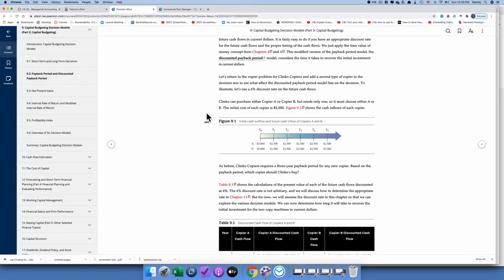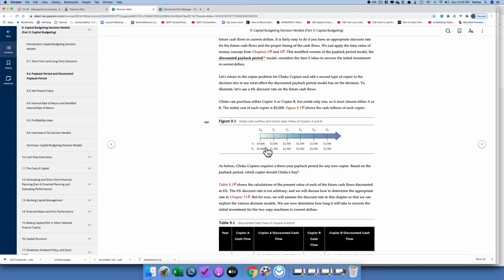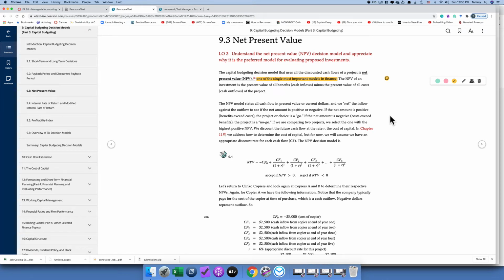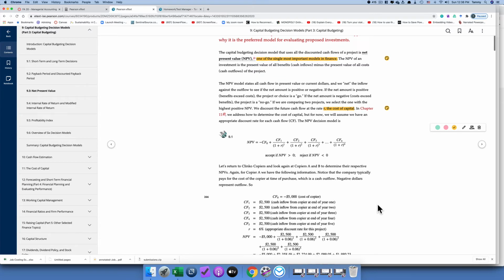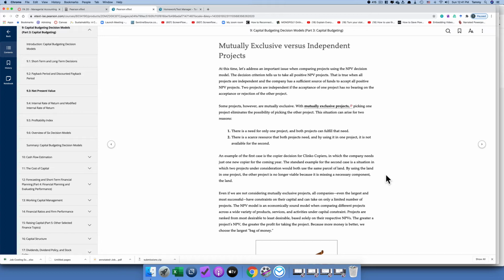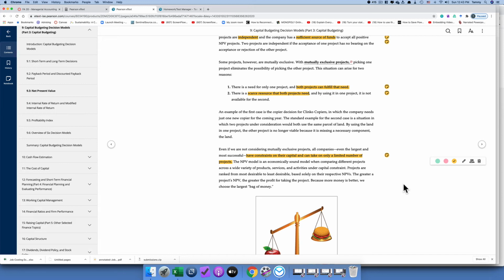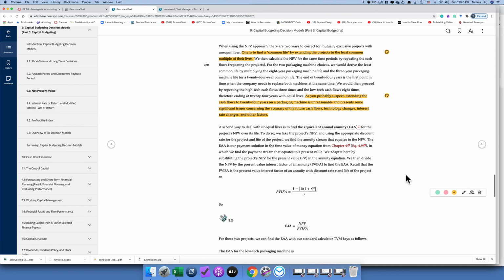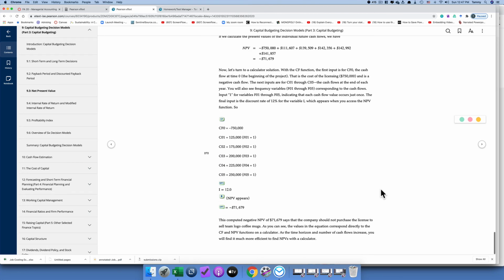MGT 319 Module 7 Video 3